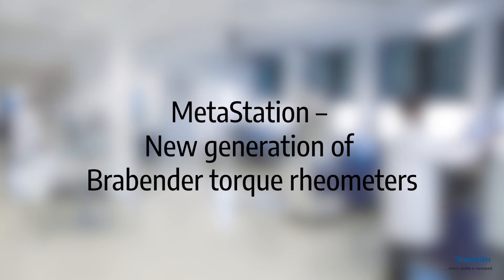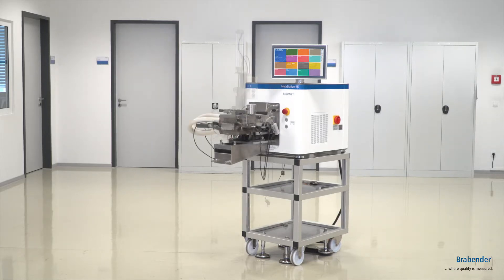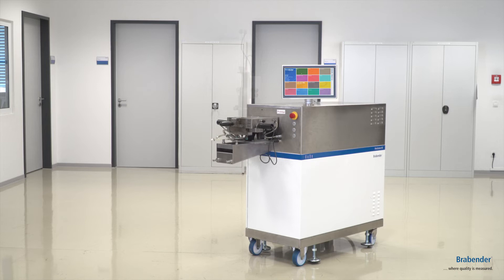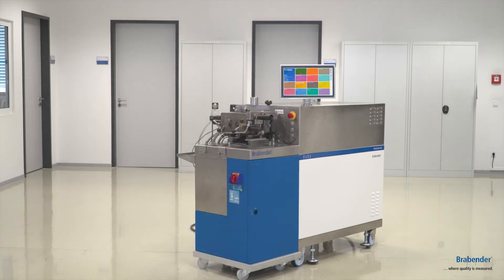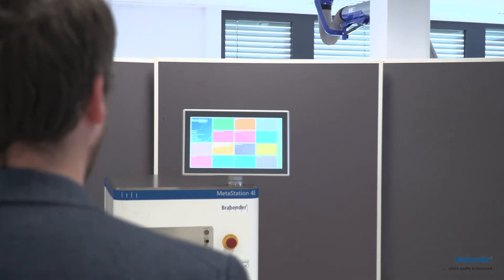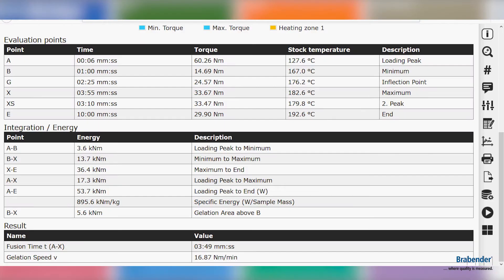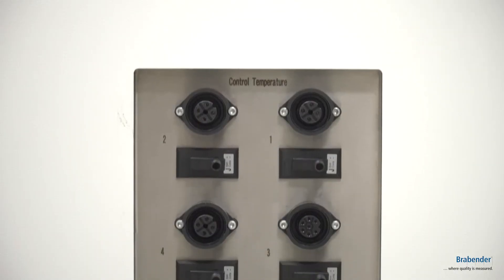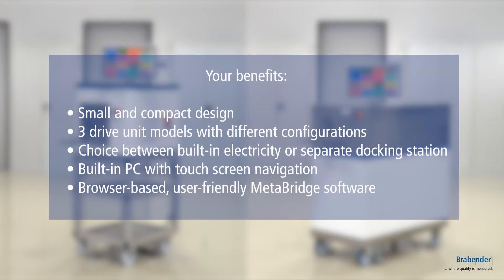Measuring drive: MetaStation | modular & versatile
The measuring drive MetaStation is a versatile torque rheometer. Expand the modular solution according to your needs. Ready2Use: Get started quickly without in-depth IT knowledge.
00:00 Introduction: Our new measuring drive generations of MetaStation
00:10 The smallest edition: MetaStation 4E
00:39 Features of the bigger editions
01:03 Advantage of the integrated ready2use software MetaBridge
01:41 backward compatibility and interfaces
02:03 Brabender MetaStations: Benefits at a glance
The MetaStation torque rheometers are the drive unit for the various modular kneader and extruder attachments from Brabender. In contrast to compact solutions, they offer greater flexibility and modularity for a wide range of applications in industry and research.
The MetaStation 4E, the successor to the Brabender Plastograph, fits on a standard lab bench and is compatible not only with the 30 and 50 g measuring kneaders, but also with the 350 g internal mixers and the P600 planetary mixer. Single-screw extruders with 19 mm diameter as well as Brabender's conical twin-screw extruder can also be connected.
Furthermore, single-screw extruders with 30 mm diameter as well as all Brabender twin-screw extruders, e.g. the TSE 20/40 as well as the Twin-Screw Compounder can be docked to the MetaStation 8E or 16 as successor models of the Plasti-Corder Lab-Station.
MetaBridge, as the standard software for the newer generation Brabender equipment, offers user-friendly control via an integrated PC with touch screen, live monitoring of trials from any location via various terminals, as well as various additional functions such as a method and process editor.